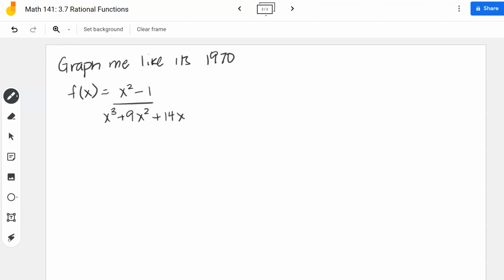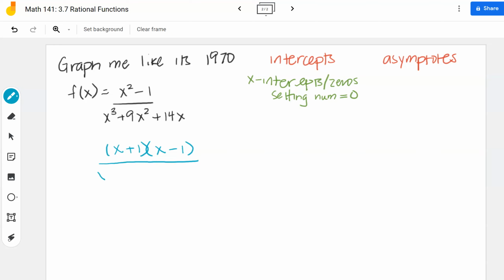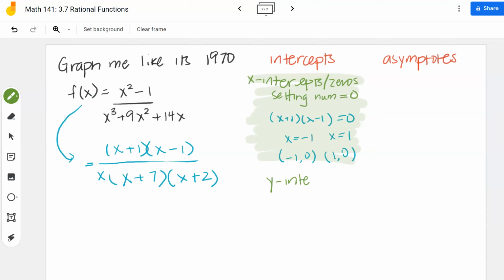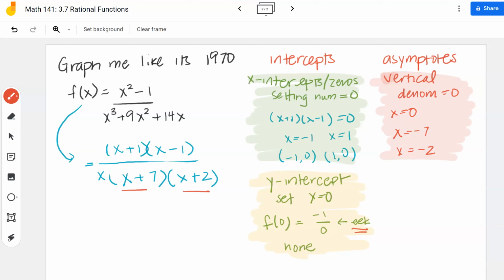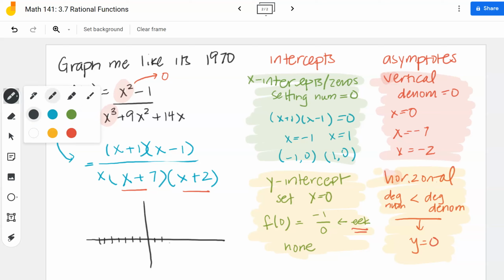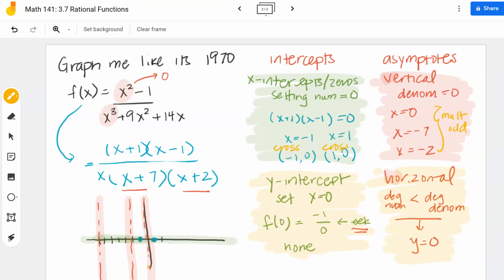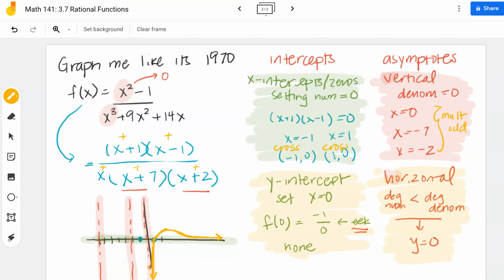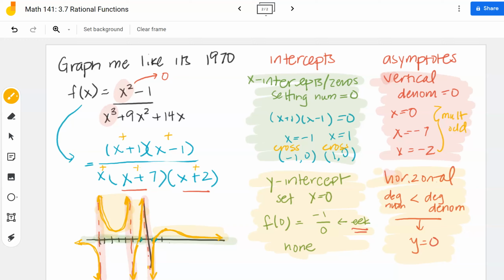Math 141: 3.7 Graphing Rational Functions